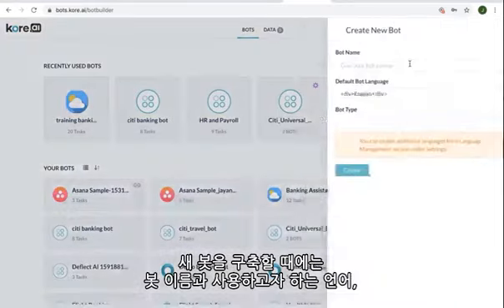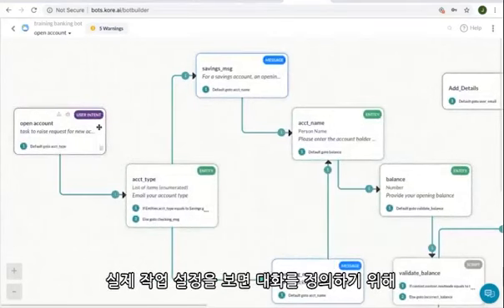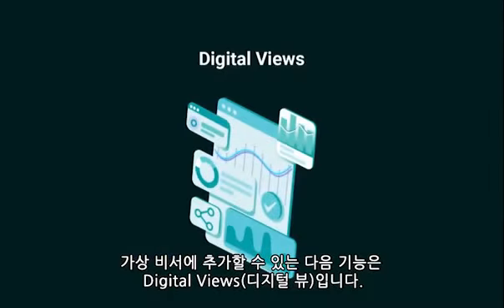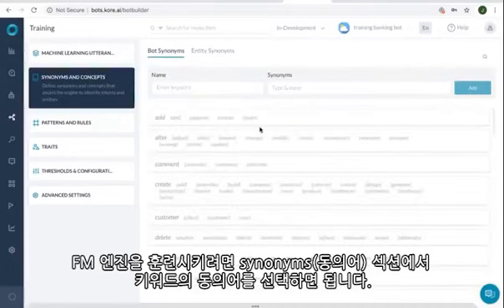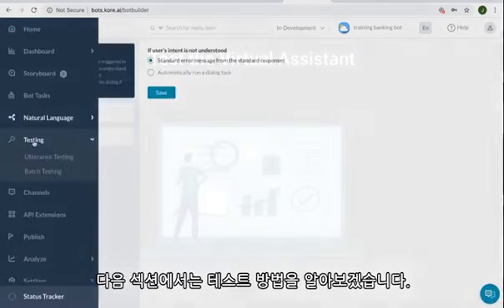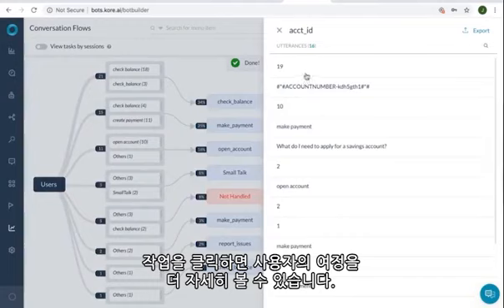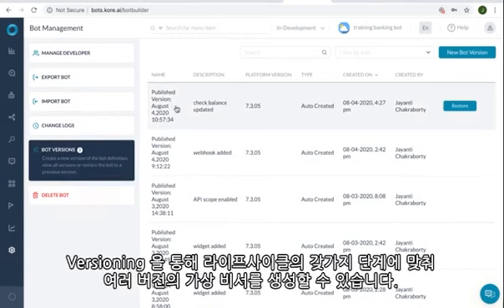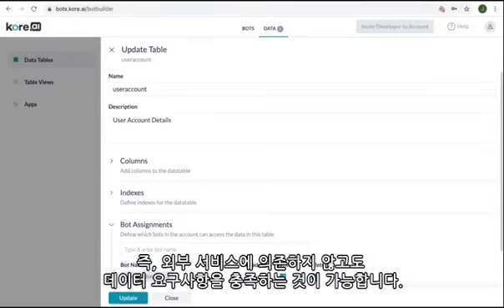Kore ai 솔루션 소개 (자막 버전)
Kore.ai 가상 비서 플랫폼은 대화형 AI와 디지털 UX를 독자적으로 융합시켰습니다. low code 가상 비서 플랫폼은 AI 기반 가상 비서를 설계, 구축, 테스트, 배포할 수 있으며, 안전하면서 확장가능하며 우수한 엔드투엔드(end-to-end) 솔루션을 제공합니다.